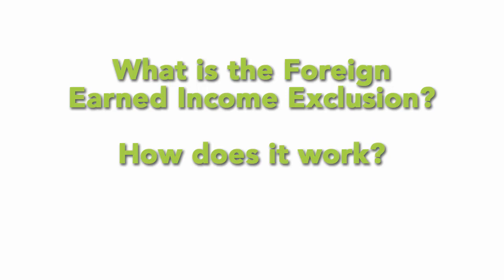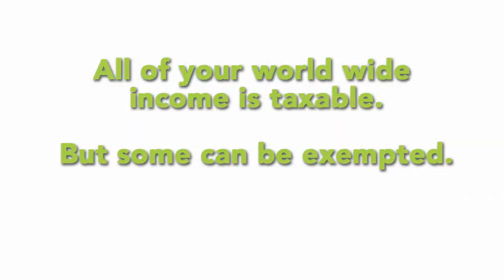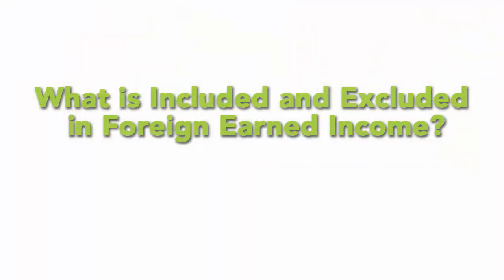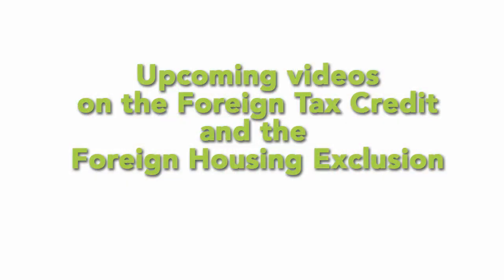The Foreign Earned Income Exclusion (FEIE): How does it work? Can it help you?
Attention Global Entrepreneurs and Investors! Is the IRS dragging you down? Anthony's firm, Parent & Parent LLP can help end your tax anxiety and frustration right now! We do it all so you can focus on better things. 20  successful years experience in tax planning, tax resolution (including audits!), bookkeeping, asset protection, and offshore disclosures/FBAR help.  Everything you need under one roof. Thousands helped!

What is the Foreign income exclusion? How does it work?

If you spend time living, studying, or working abroad, the Foreign Income Exclusion can greatly lower your tax bill. In this video, we explain how this exclusion works and to what type of income it applies

All of your world wide income is taxable

Typically, U.S. citizens and residents are taxed on their worldwide income, wherever it is earned. However, if you meet certain requirements, you can exclude a certain amount of your foreign earnings from your income when you submit your tax return. The amounts you may be able to exclude are  one hundred four thousand dollars for the 2018 tax year, and one hundred five thousand and nine hundred dollars in 2019. This amount increases every year in line with inflation. To claim these exclusions, you need to show that you have been resident and earned money in countries outside the U.S.

What is Included and Excluded in Foreign Earned Income?

Here are some of the rules behind Foreign Earned Income Exclusion

It can only be applied to active income that you earn for performing a job, from wages or salary, or as money you paid yourself while self-employed.
This can even apply to money paid to you by a US-based employer, providing you were outside of the country for a specific length of time.
The exclusion does not apply to other types of income like retirement income, investment income, real estate income, social security benefits, and others.
Certain other types of income don’t apply including income earned as employee of the U.S. government, or payments received after the end of the tax year.

Now a few warnings

You may still have to file an income tax return. In order to claim the foreign income exclusion you have to file. If you have not filed, you may a very large penalty exposure on your hands as many foreign informational returns must be completely along with the tax return. Penalties can be automatically assessed - at $10,000 per year. We have seen the IRS begin doing this the last three years. Additionally, FBAR penalties may be an entirely separate but difficult issue. If you think you might have a problem, follow the link to irsmedic for expert advice.
Your income is excluded from US tax- But chances are you are paying high taxes to the country in which you are living or working. So it’s like like you are getting away with not paying taxes.
Now, Foreign tax credits work entirely differently. Additionally, to qualify for the Foreign In come exclusion, you need to satisfy something called the bona fide residence test to claim the foreign income exclusion.

Parent & Parent LLP
144 South Main Street